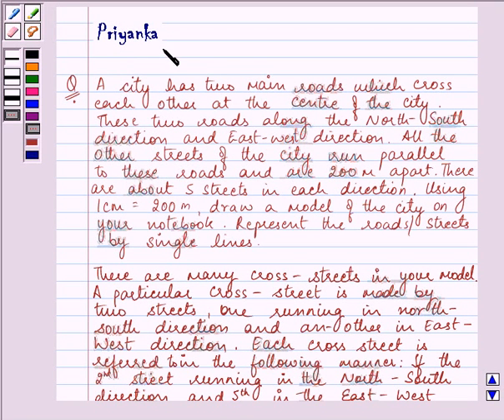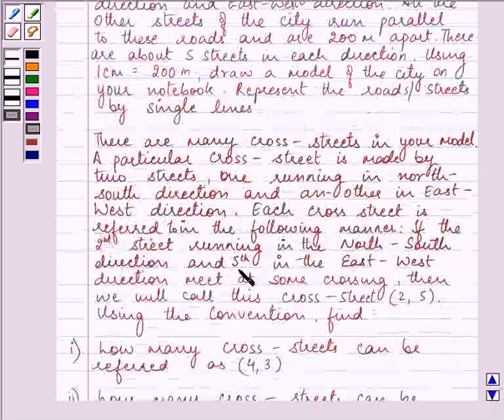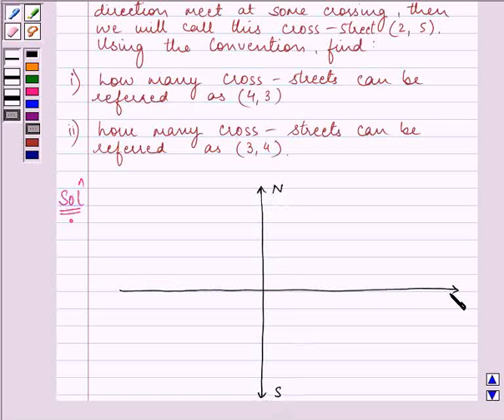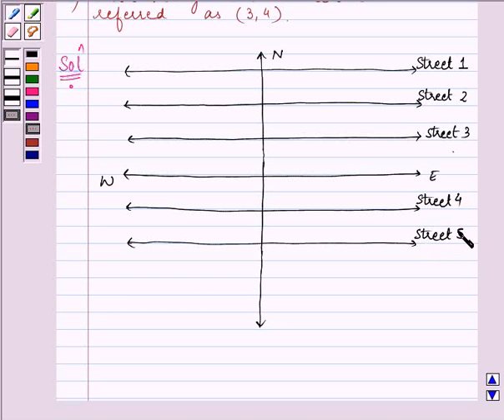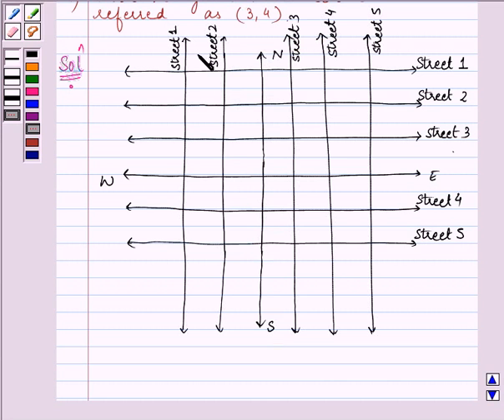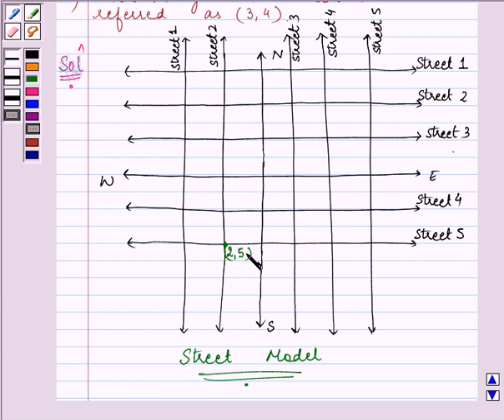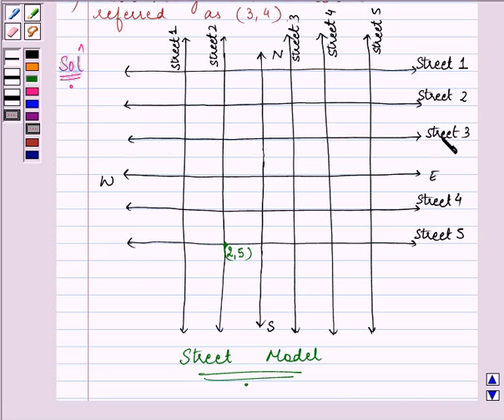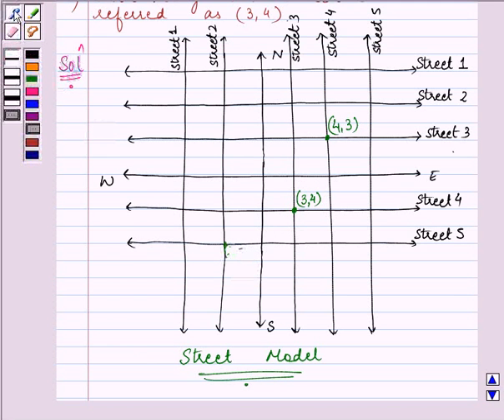Maths IX NCERT 3 3 1 2